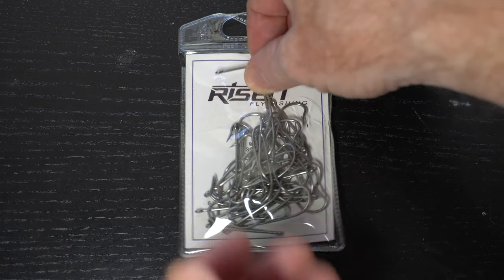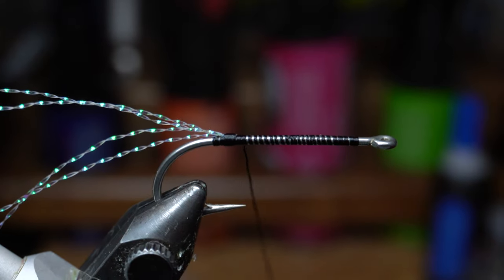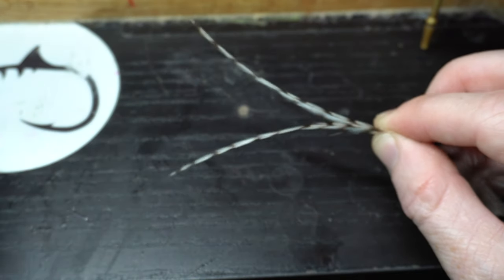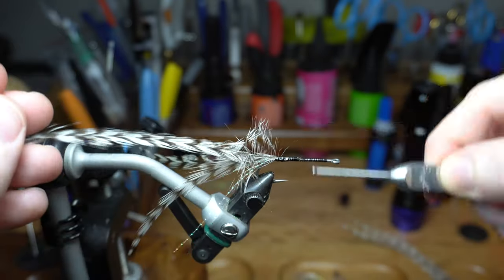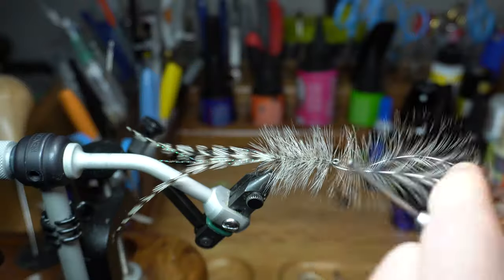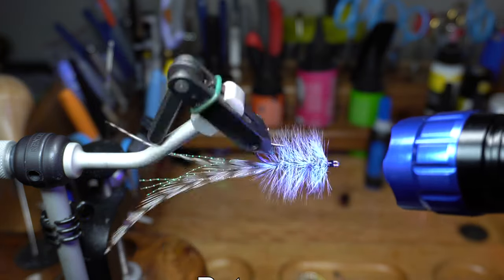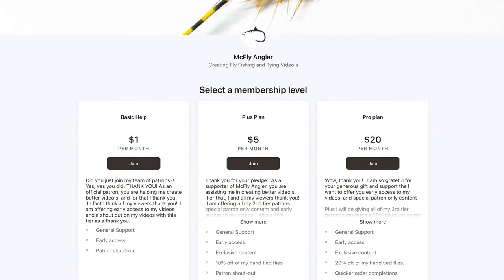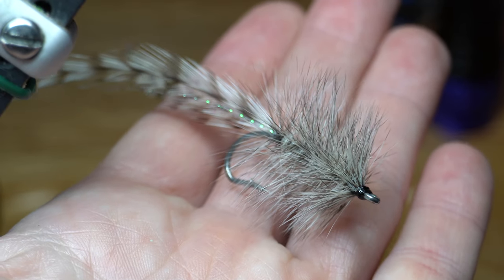Seaducer Fly - Easy! - Saltwater Wooly Bugger - McFly Angler Fly Tying Tutorial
I always thought of the Seaducer fly to be basically a saltwater Wooly Bugger.  Maybe thats not being fair as it does hold some properties that make it slightly different.  But again maybe its being more than fair, quite generous even because the Wooly Bugger is one of the most popular and effective freshwater streamers.  So maybe its more of a compliment?  Either way, similarly to the Wooly Bugger, it is very easy to tie, in fact maybe even easier than the bugger.  It is very effective, and quite fast to fill a fly box with them.  All in all, if your looking for a simple saltwater, and even freshwater streamer, then look no further than to the seaducer.

So for variations you could use marabou for a tail, which basically would make this exactly like a wooly bugger, or craft fur, or buck tail, rabbit strip, basically anything can be used for a tail on these.  And for the hackle, you will need a fairly thick feather, one with fibers that will extend out past the hook point when wrapped around the hook shank.  As for feathers, you could use the base feathers of your dry hackle capes which are longer, schlappen feathers, strung rooster saddle, and many more.  You can even use soft hackle feathers if you want more movement, or use a stiffer hackle like I did here if you want more water being pushed.  Just get creative and tie them to how you want.  Color variations also are vast.  Hot pink with chartreuse, all black, white with a red head, olive, the list goes on and on.  Pretty much if you can find a feather in any specific color, or many feathers in combinations of colors, you can make it.

Materials
Thread: Veevus 140 (black)
Flash: Krystal Flash (pearl)
Hackle: Bugger Hackle Pack